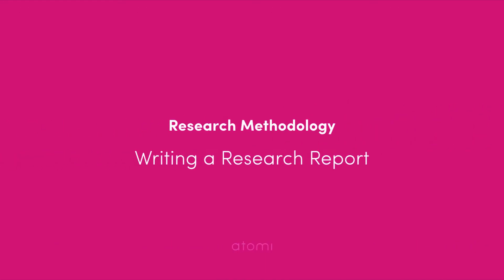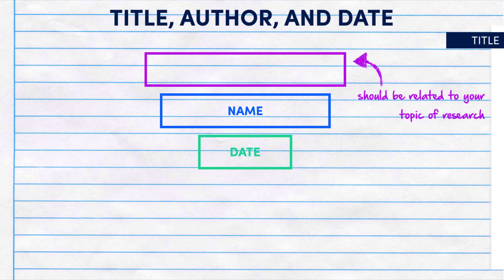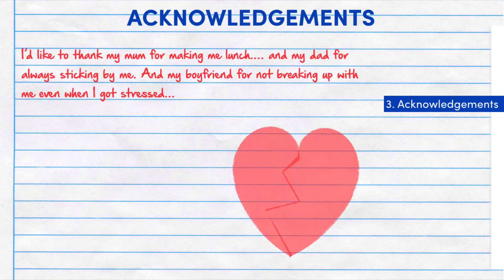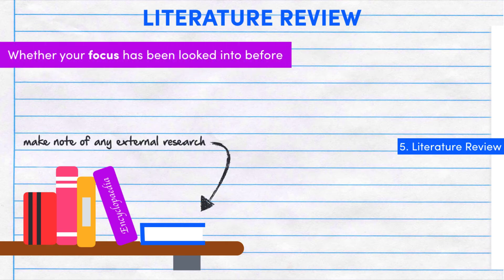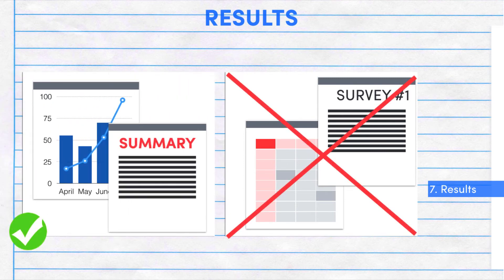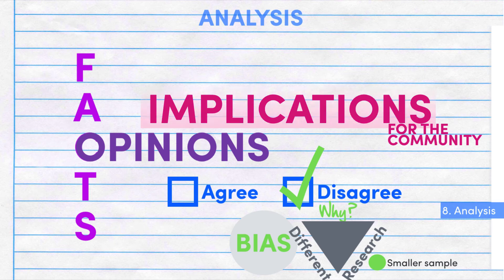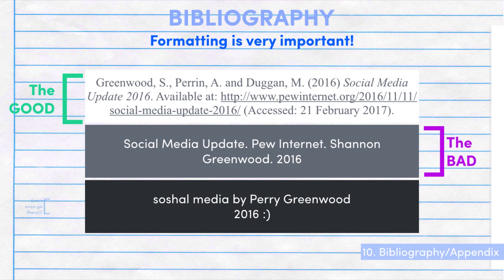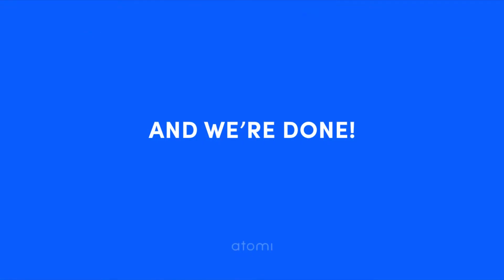NSW Y11-12 Community and Family Studies: Writing a Research Report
This HSC CAFS video takes you through all you need to know on how to write a report!